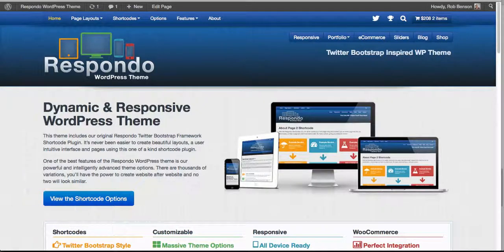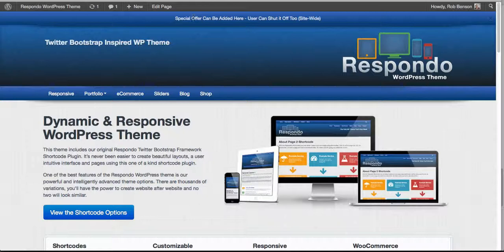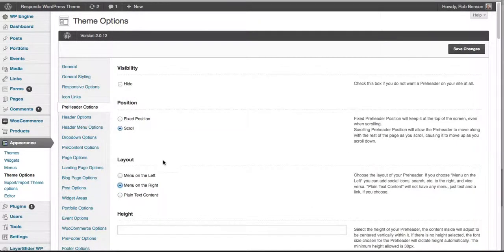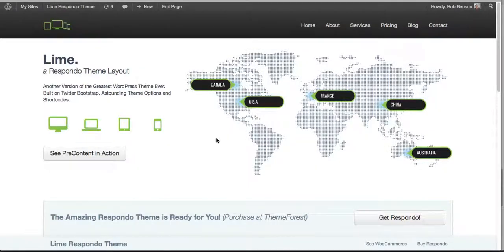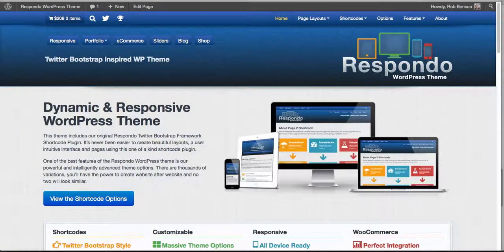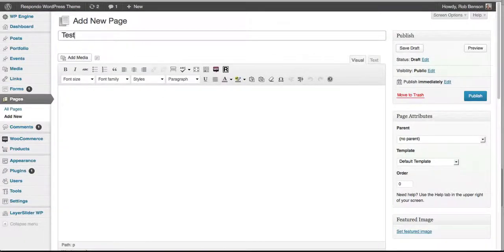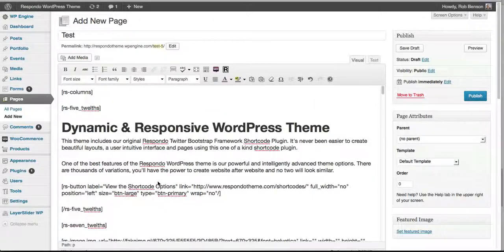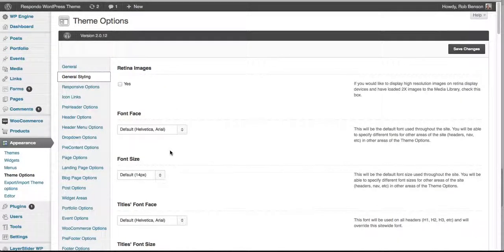Respondo WordPress Theme Overview | Twitter Bootstrap Shortcodes & Full Theme Options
This theme includes our original Respondo Twitter Bootstrap Framework Shortcode Plugin. It's never been easier to create beautiful layouts, a user intuitive interface and pages using this one of a kind shortcode plugin.

One of the best features of the Respondo WordPress theme is our powerful and intelligently advanced theme options. There are thousands of variations, you'll have the power to create website after website and no two will look similar.